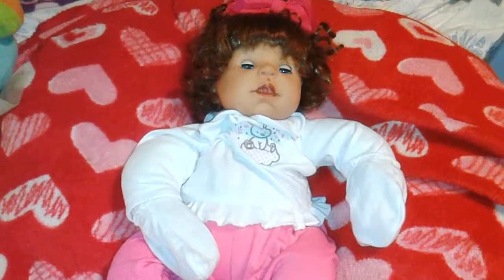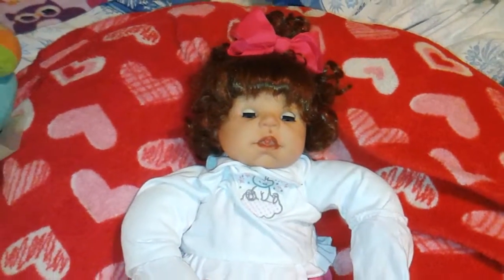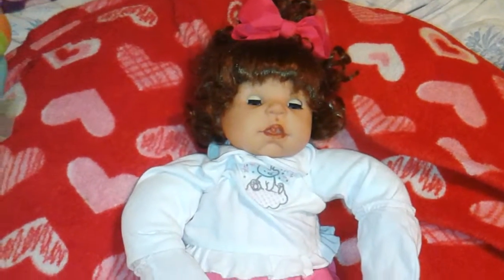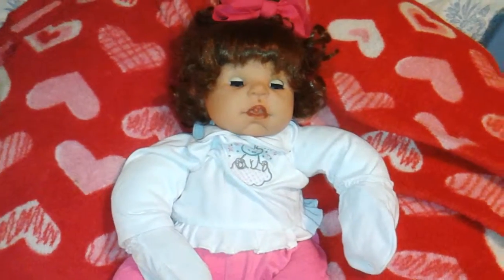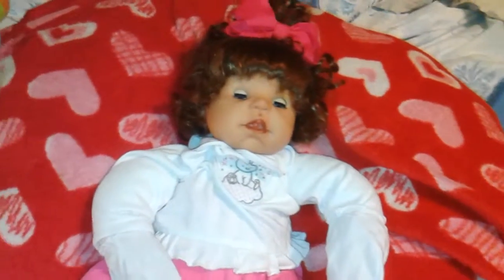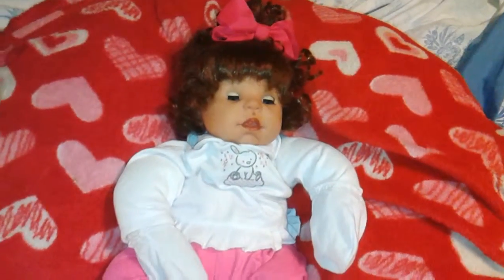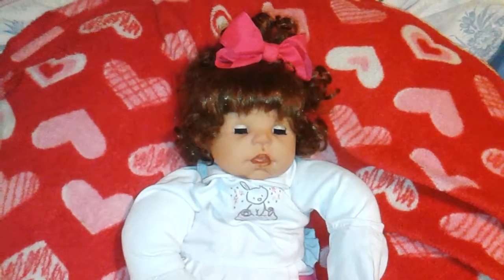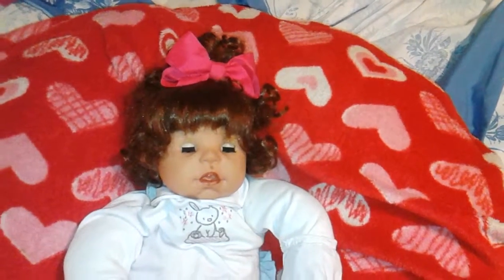Zapf doll. Change of plans